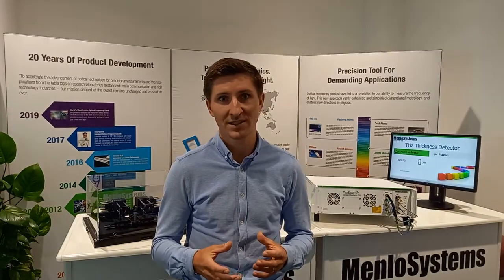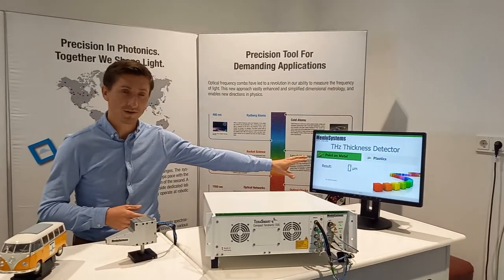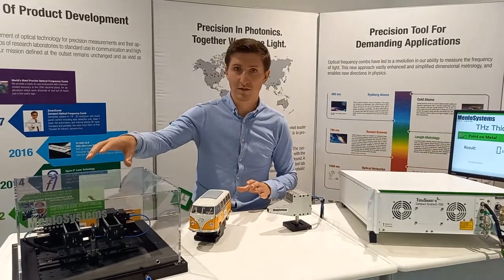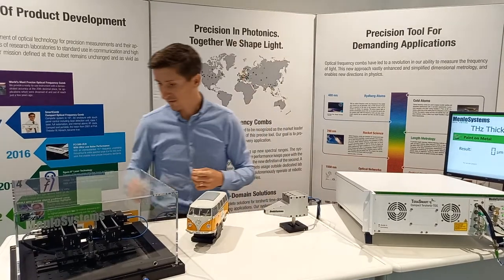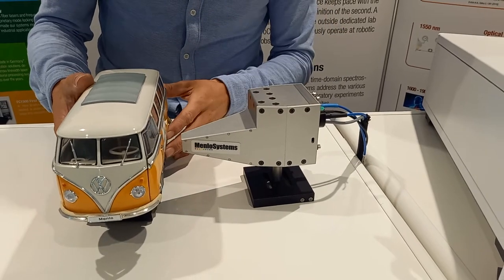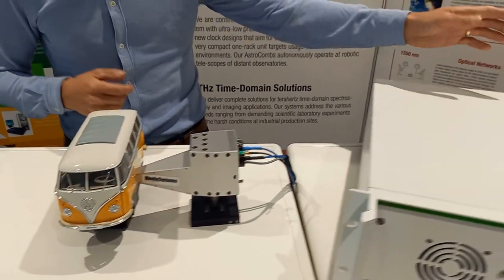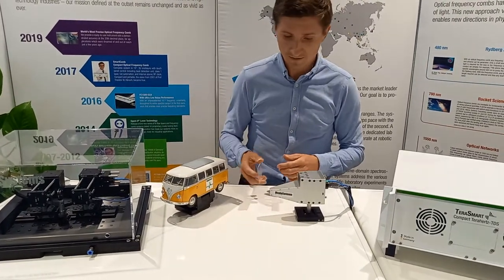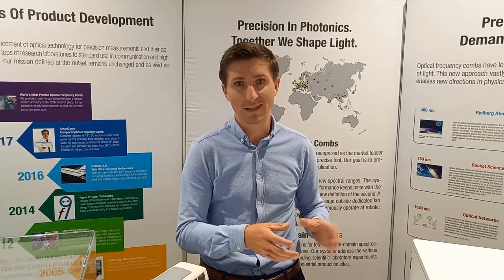Measuring the thickness of paint layers with terahertz time-domain spectroscopy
We demonstrate the measurement of paint layers on metal and plastic by using Menlo Systems' TeraSmart terahertz time-domain spectrometer in reflection mode and our measuring algorithm.